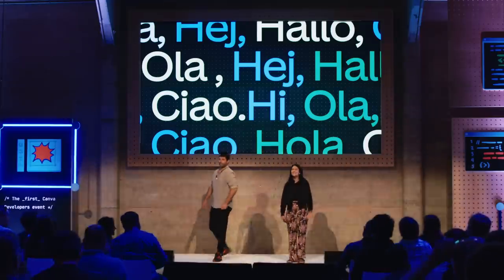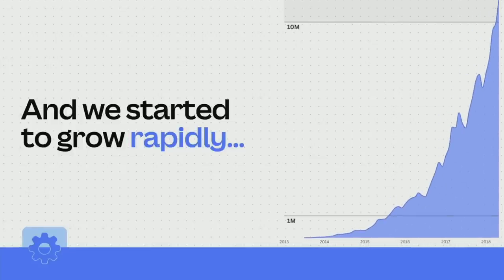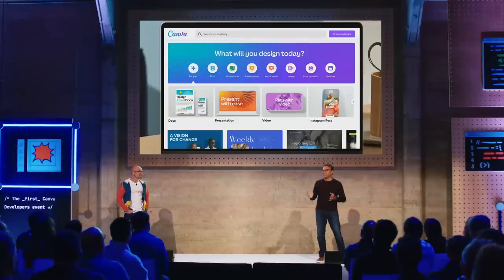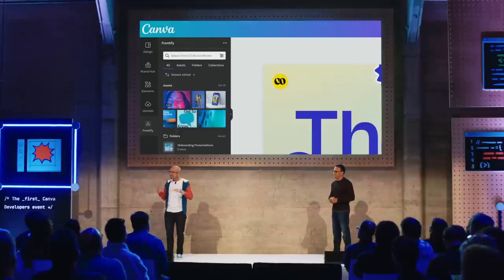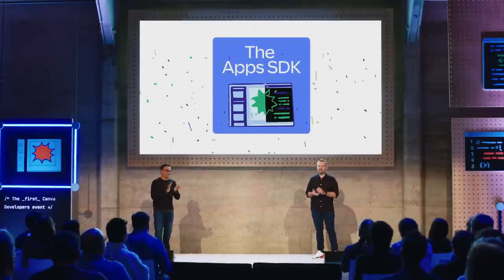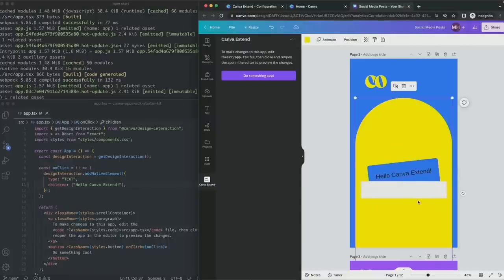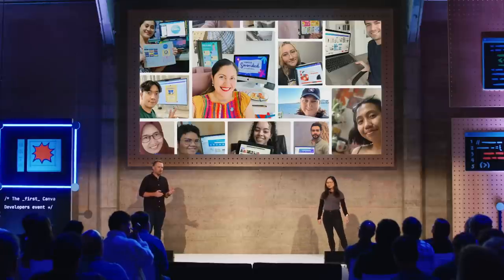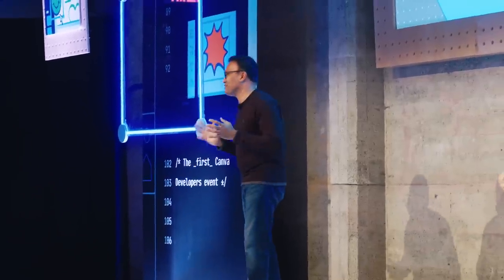Keynote: Extend creativity with Canva Developers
Join Canva's founders and product team in unveiling our newest APIs and updates to the Canva Developers Platform to help you build apps that unlock creativity.